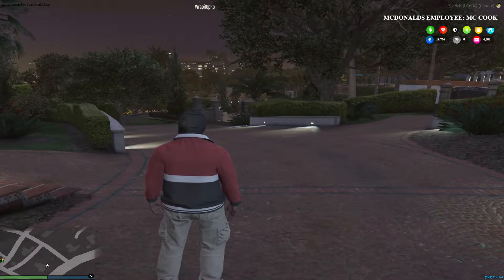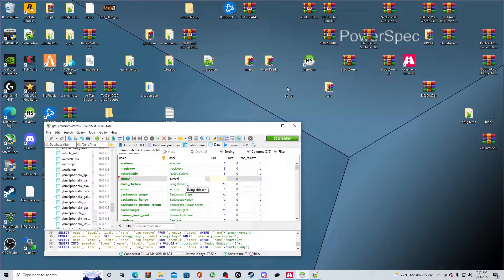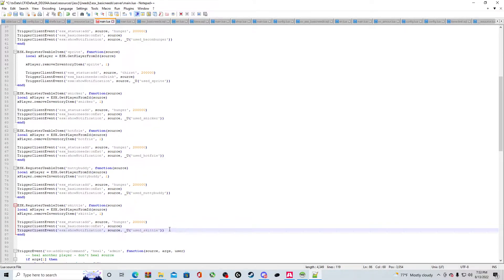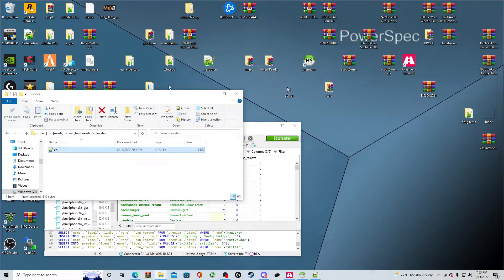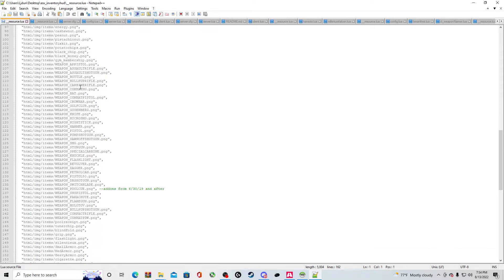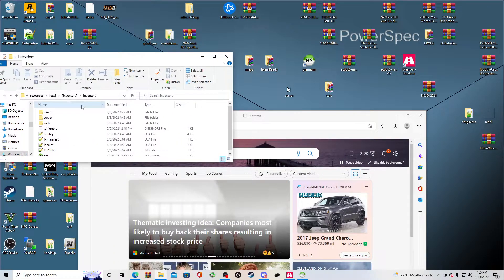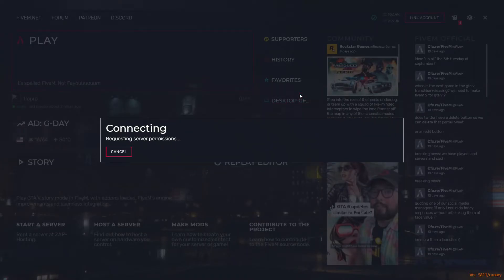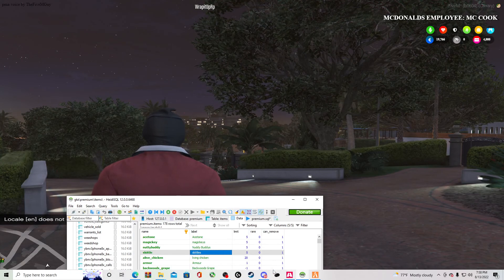How to add items in Fivem Server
easiest way to add items to your server next video imma show how to put them in your store